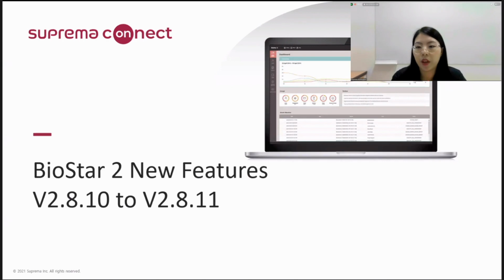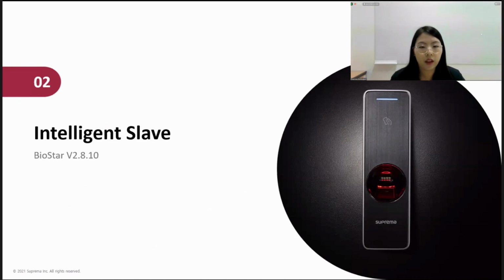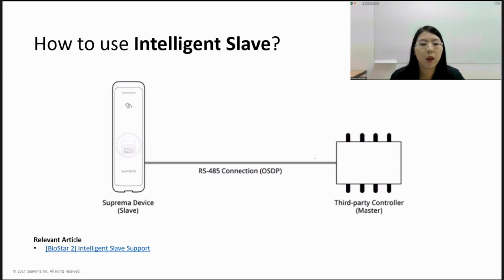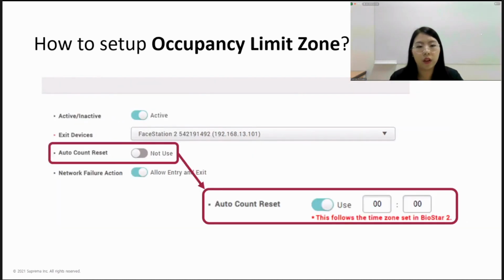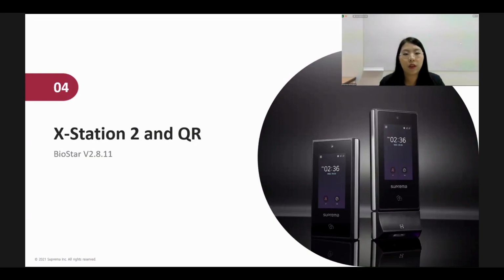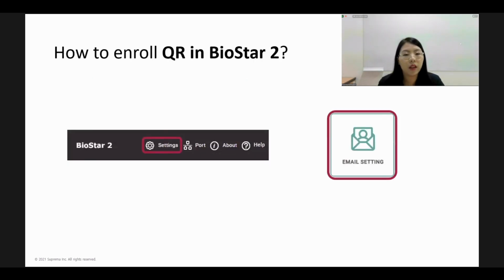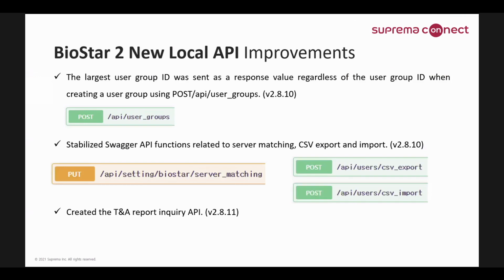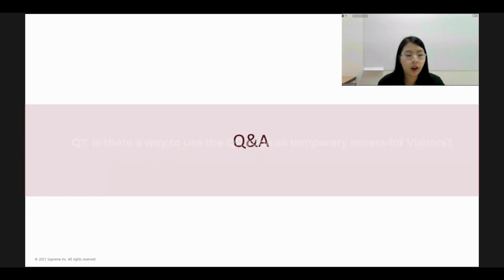[BioStar 2] New Features of BioStar 2(v2.8.10 to v2.8.11) l Suprema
Here, we explore the newly added features of BioStar 2 and its improvement over the previous version. Especially the occupancy limit zone is designed to help maintain safe social distancing in the new normal. Also, see how simple and easy it is to enroll QR codes using X-Station 2.

- Data File Export/Import (V2.8.10)
- Intelligent Slave (V2.8.10)
- Occupancy Limit Zone (V2.8.11)
- X-Station 2 and QR (V2.8.11)
- Major Bug Fixes and Others

Speaker: Laney Lee​​, Technical Consulting Engineer​​